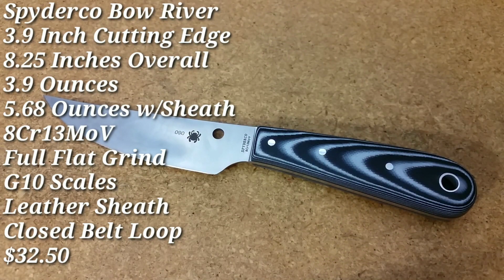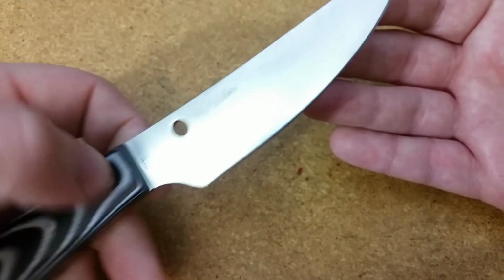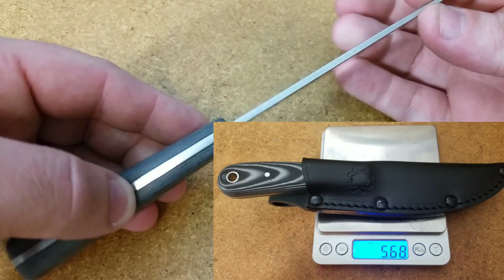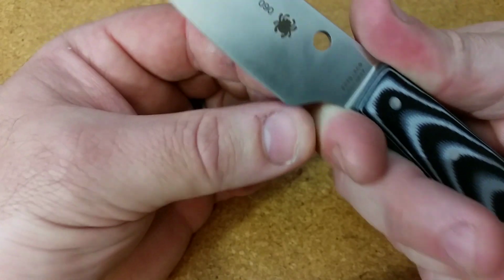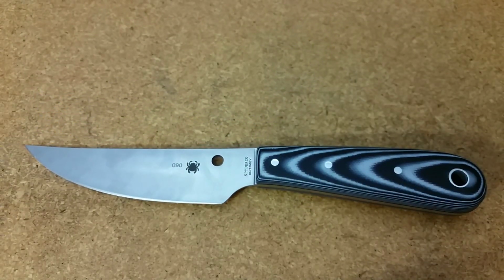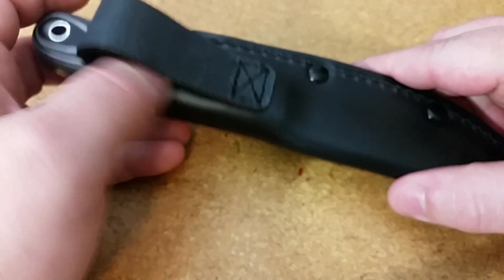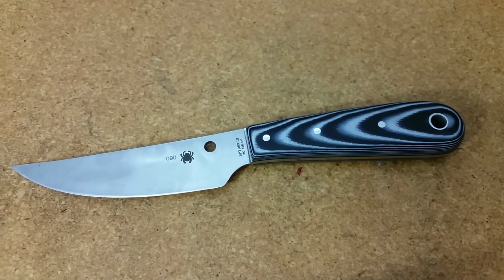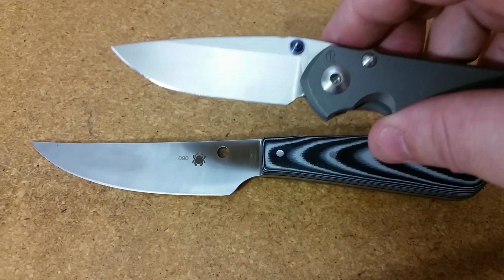Spyderco Bow River First Look, and Fixed Blade Steel Talk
What do you think about fixed blades? How do you use them? What steel do you prefer? Let me know down below!